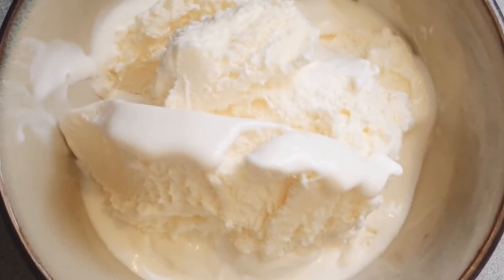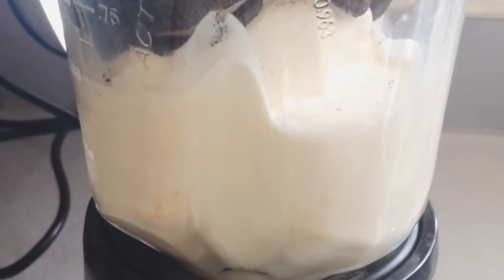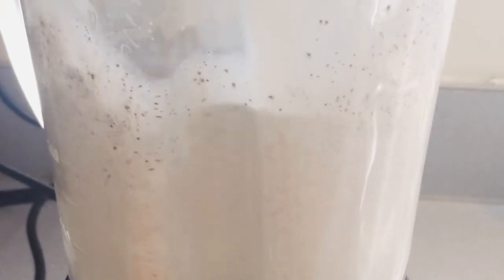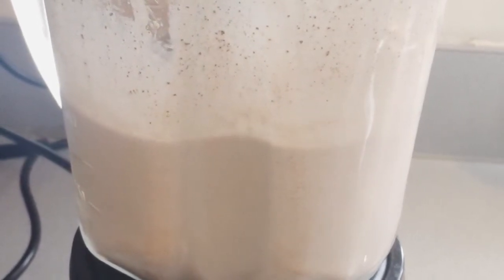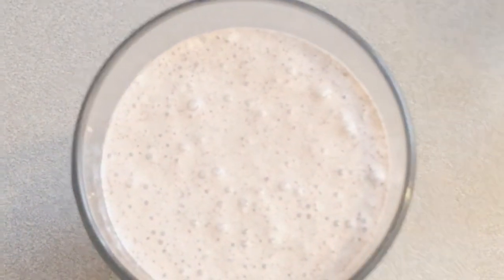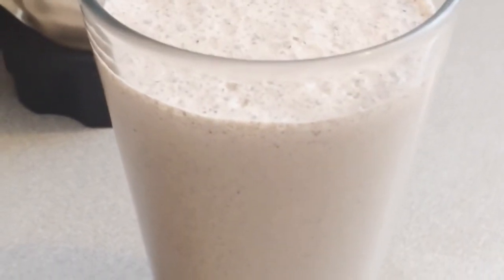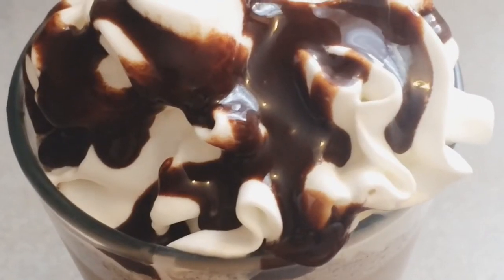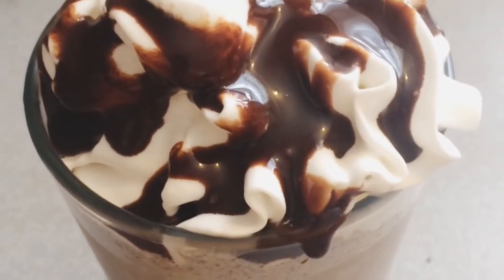Creamy Oreo Milkshake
1 1/2 cup vanilla ice cream
3/4 cup milk
5 oreo

Ninja Professional Countertop Blender with 1100-Watt Base